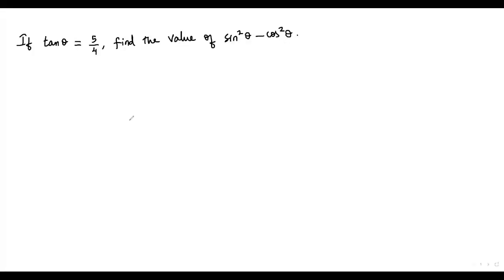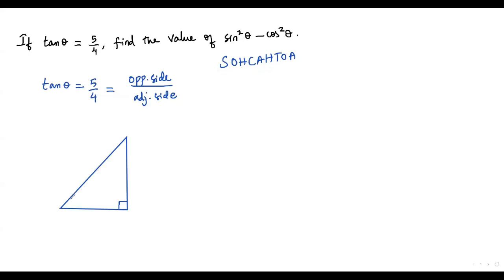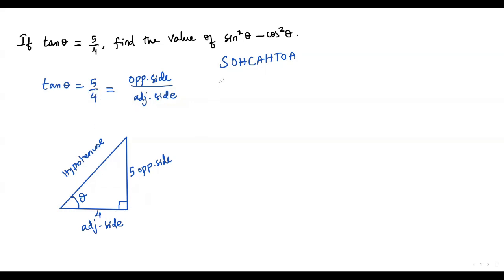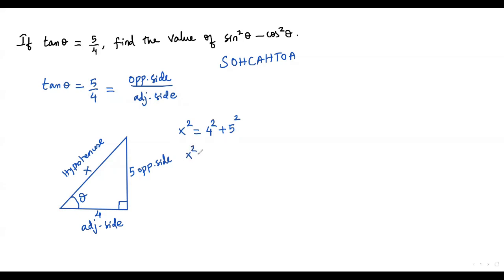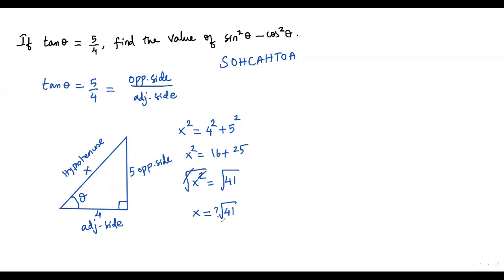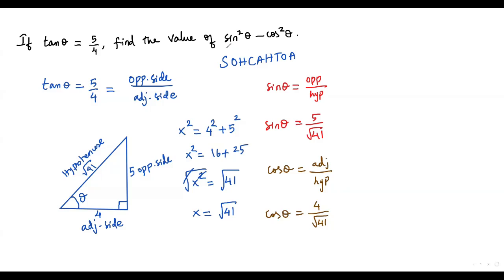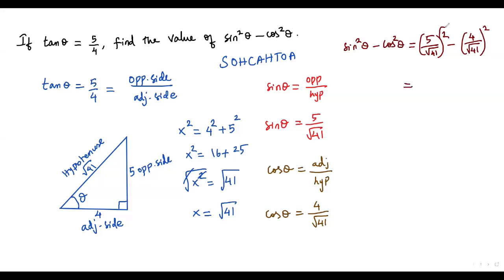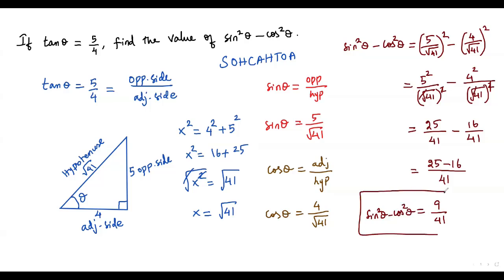Trigonometry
If tan 𝜃 = 5/4, find the value of sin^2 𝜃 + cos^2 𝜃.